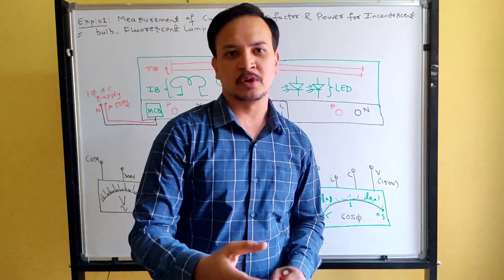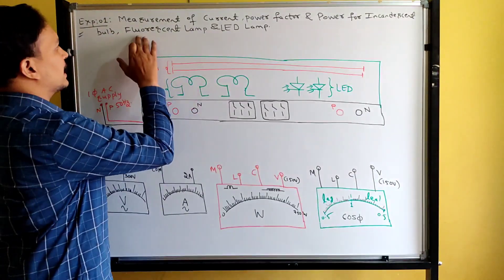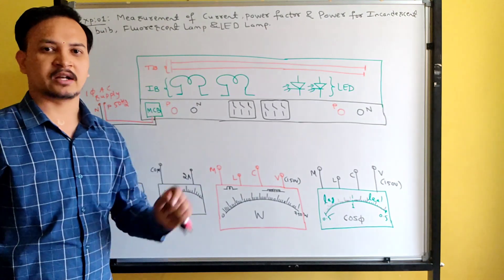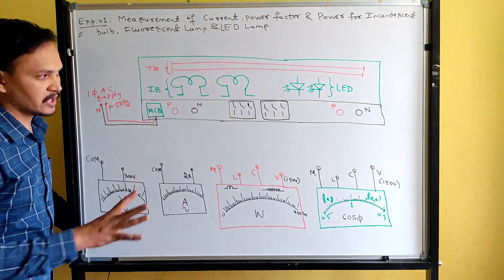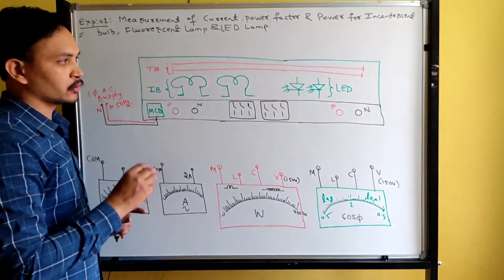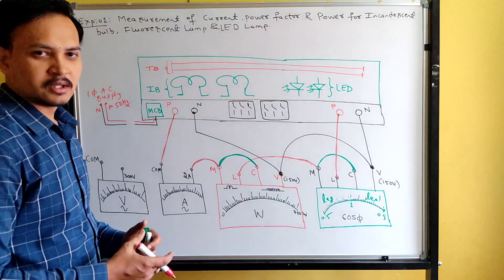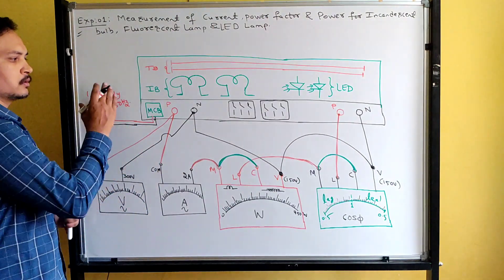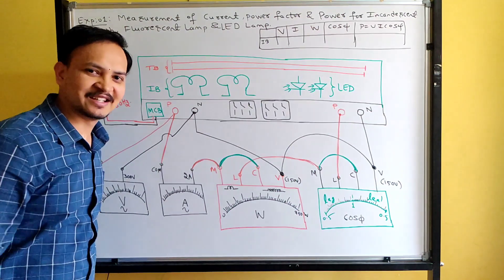VTU|MEASUREMENT OF CURRENT,VOLTAGE POWER-BASIC ELECTRICAL LAB |18ELEL17/27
Measurement of Current, Power and Power Factor  of incandescent, fluroscent and LED bulb.